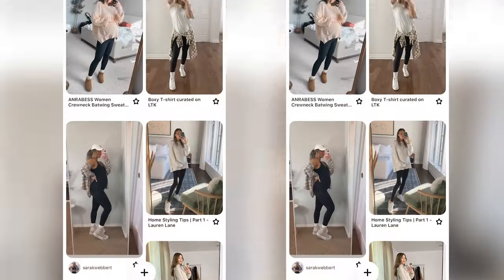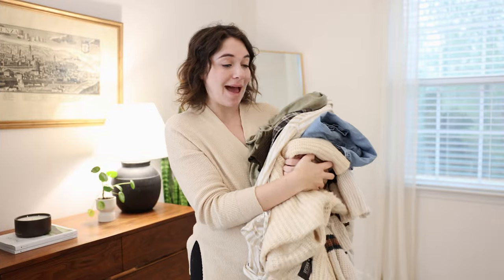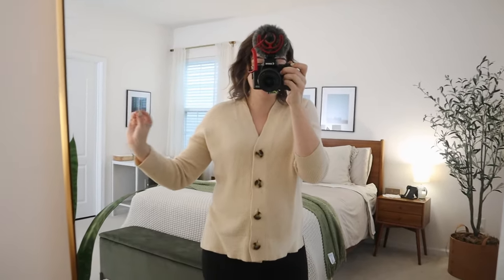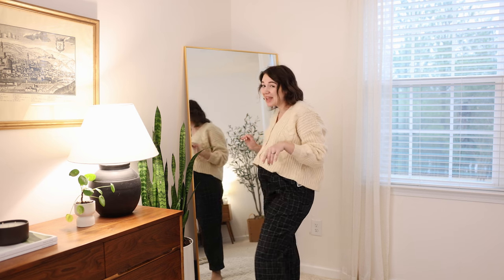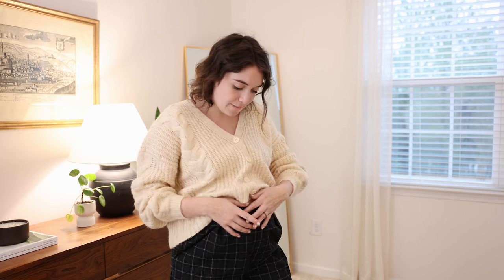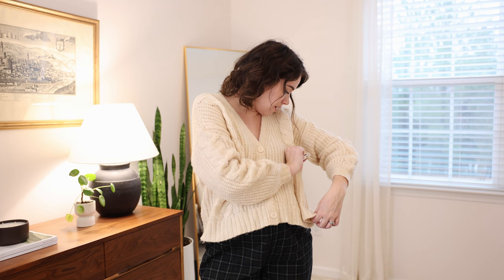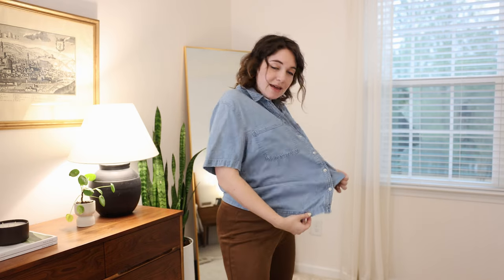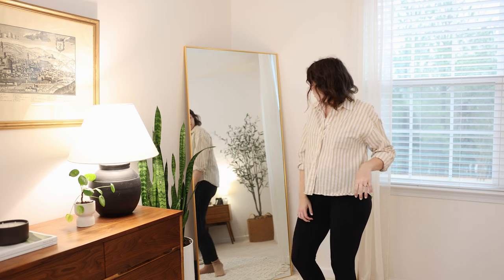Thrifting My MATERNITY WARDROBE (+ Try On!) | MINIMALIST Pregnancy Wardrobe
Let’s spend the day thrifting my maternity wardrobe. 🫶 Now that I’m solidly in the third trimester, I’m finding that A LOT of my clothing simply doesn’t fit anymore (or not in the way I want it to!). So let’s go thrifting for some affordable pieces I can wear over the next few months of pregnancy + postpartum.

► THRIFTING MY MATERNITY WARDROBE
    » Why this thrifting day long over-due [0:00]
    » Let’s hit the thrift stores [0:52]
    » Trying on all the clothes I bought [2:23]
    » Some things I learned [16:51]

       (Get $20 off your first month using this link! 😘)